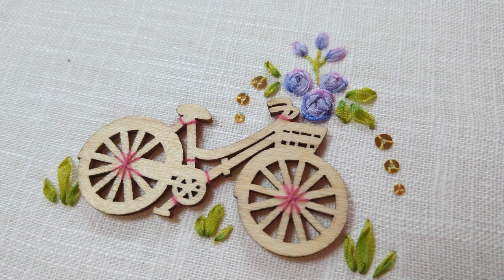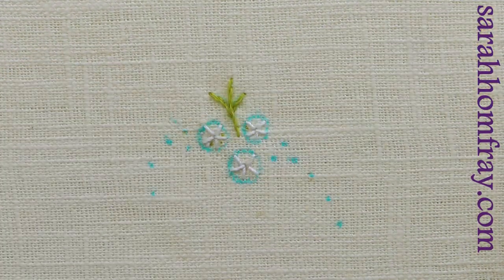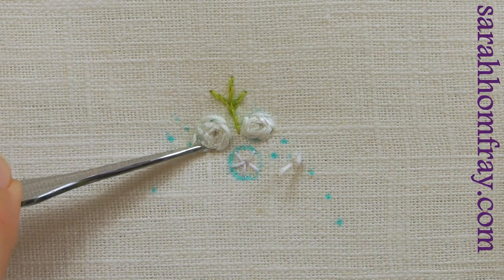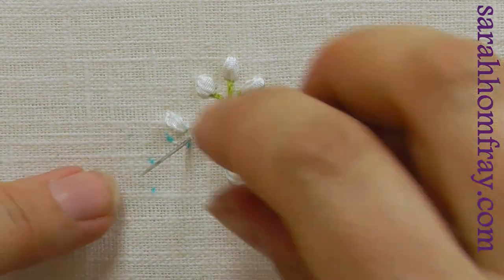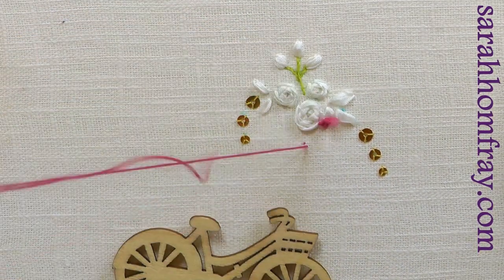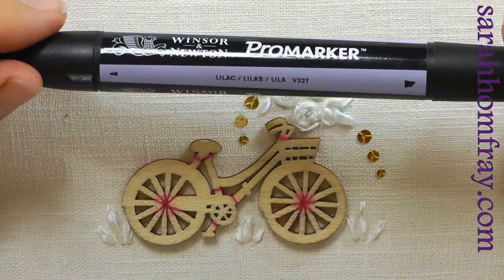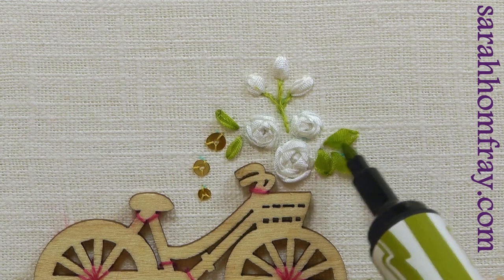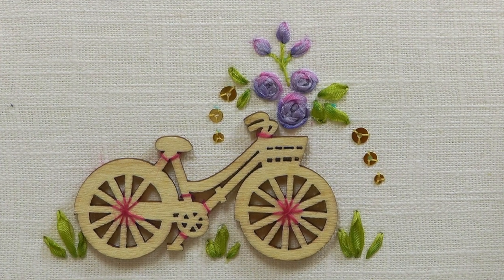How to colour your own silk ribbon embroidery | Ribbon hand embroidery tutorial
In this pretty little bicycle project Sarah shows how you can easily colour in the white ribbons in your own embroidery projects.